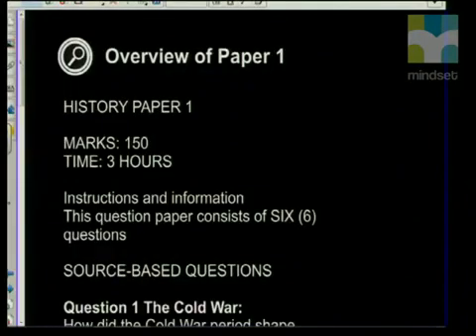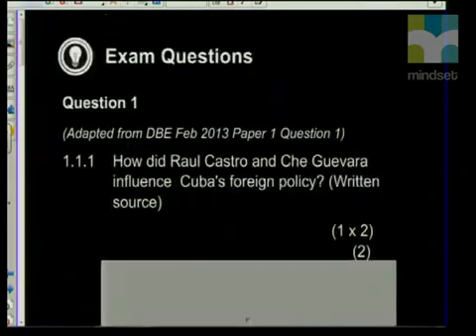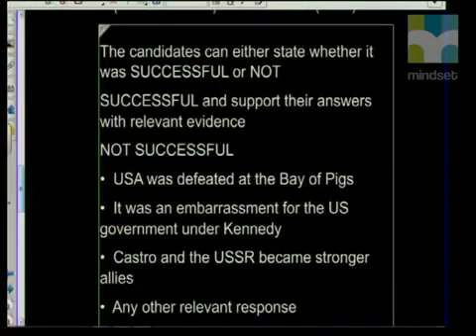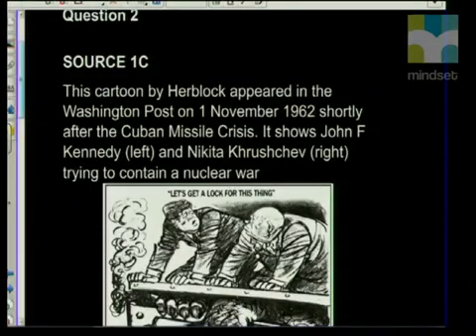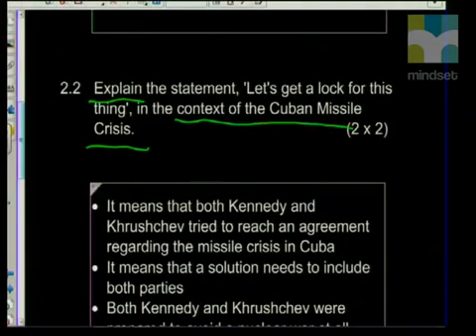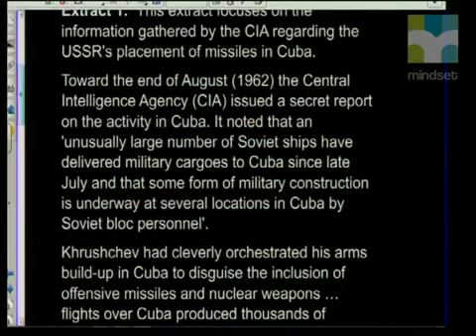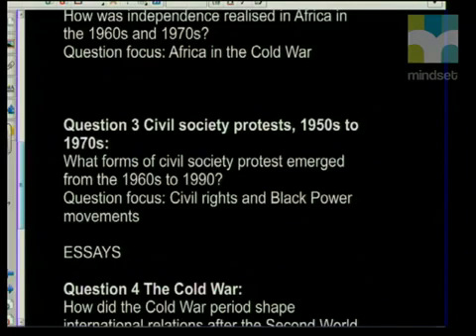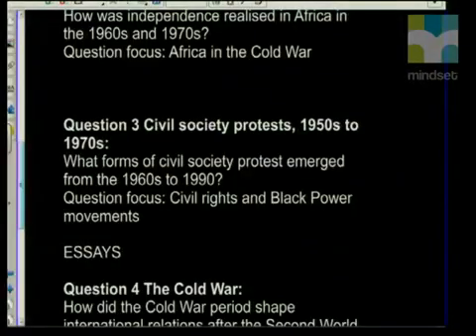The Cold War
In which John Green teaches you about the Cold War, which was occasionally hot, but on average, it was just cool. In the sense of its temperature. It was by no means cool, man. After World.

LET ME KNOW WHAT YOU WANT NEXT! HELP SUPPORT THE CREATION OF MORE HISTORY VIDEOS BY DONATING ON Any donations are welcome!! Like John D Ruddy on Facebook:.